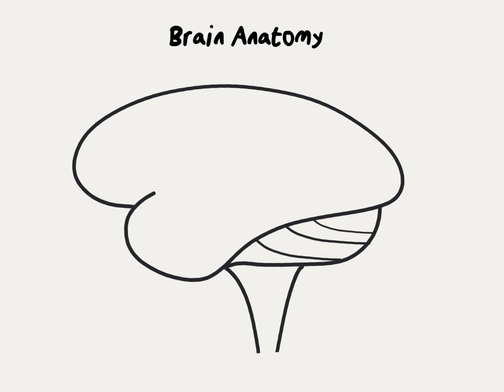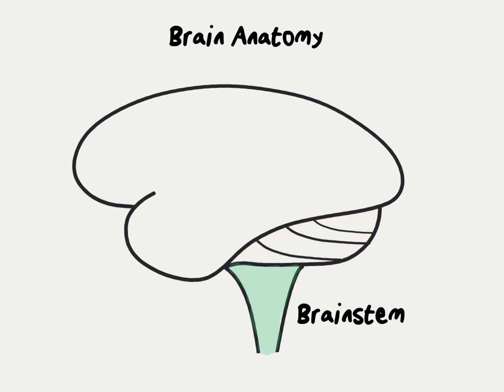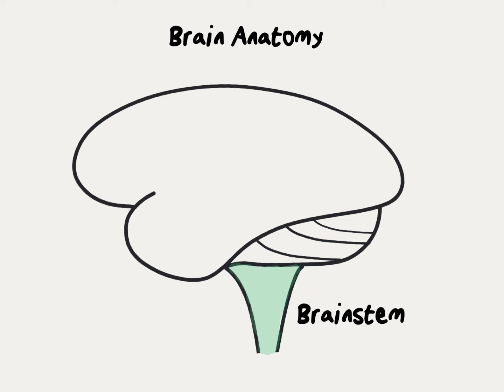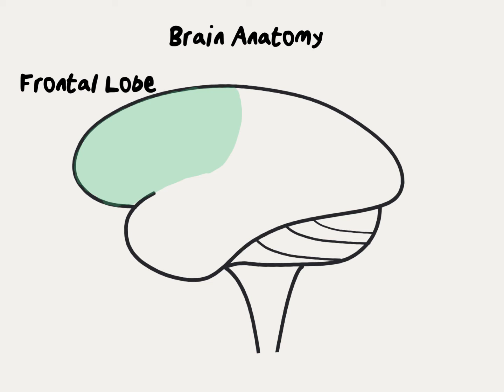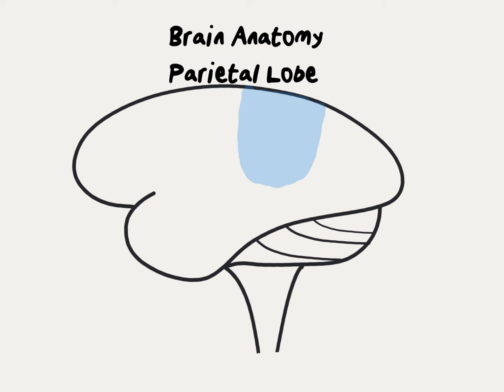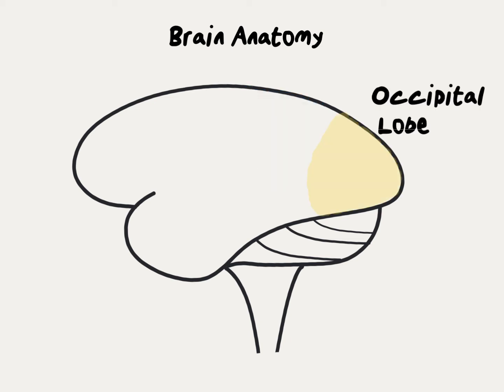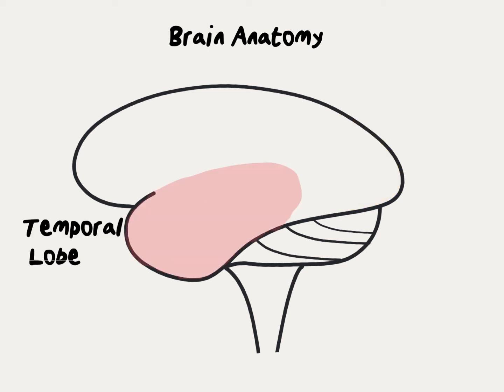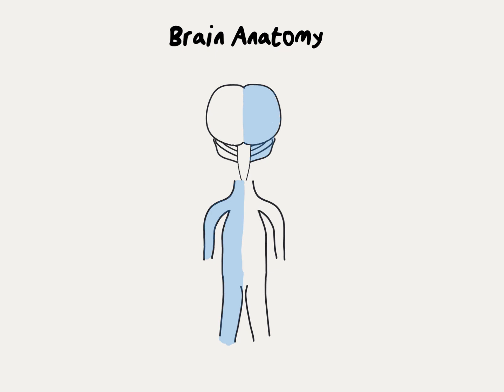Doctor Explains Basic Brain Anatomy for Patients with Stroke, Injury or Brain Tumors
This video is for patients (and their families) who suffer from stroke, injury or brain tumors.  It it meant to be a basic overview of brain anatomy in order to better understand the treatment and expected side effects.